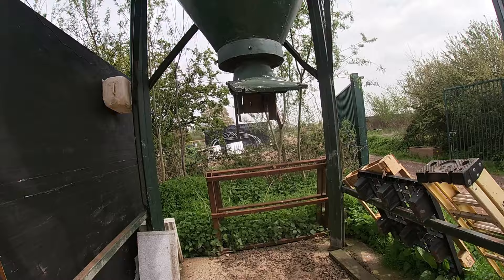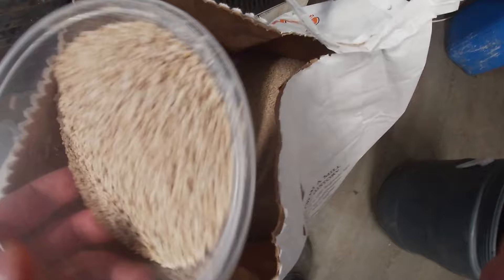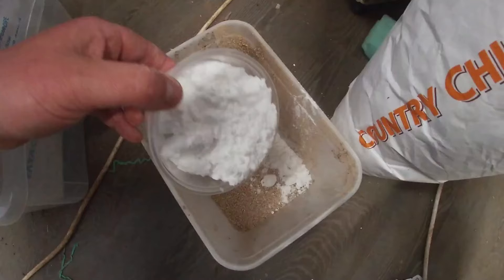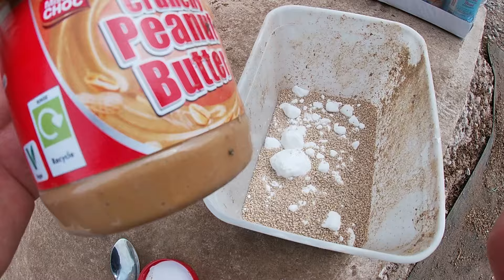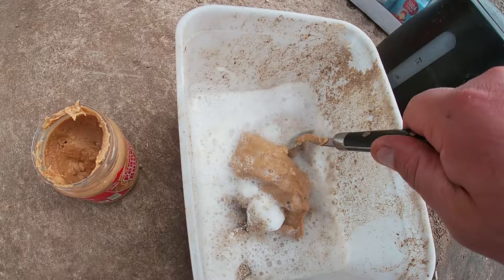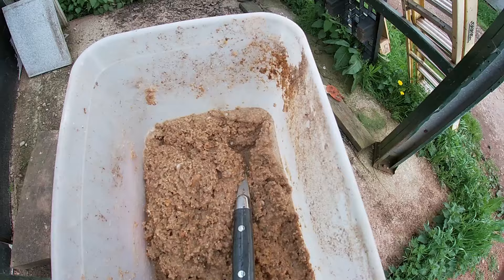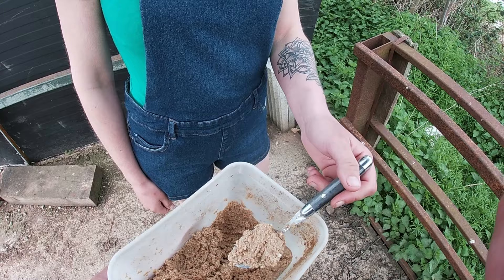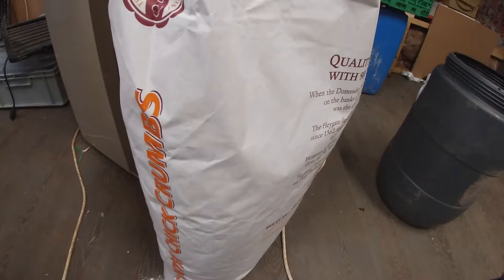Making Pet Friendly Rat Mouse poison for cheap!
In this video i go over how to make a very cheap and effective rat and mouse poison. making homemade rat poison like this is also a pet and child safe rat poison. this rat poison has no toxic ingredients, so cant harm anything bu the rats and mice.  Rat and mice poison with non toxic ingredients is a safe poison to use around all farms and homesteads unlike normal very toxic shop bought tones which just happen to also be way more expensive.